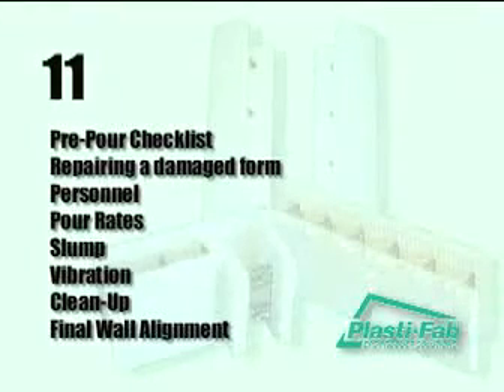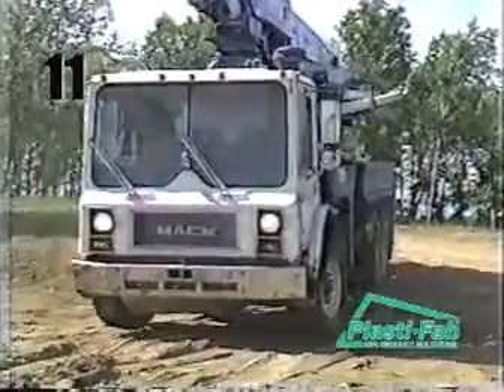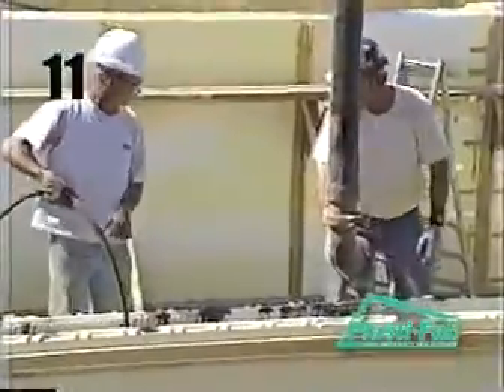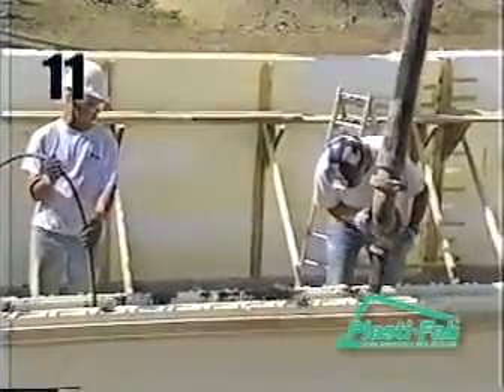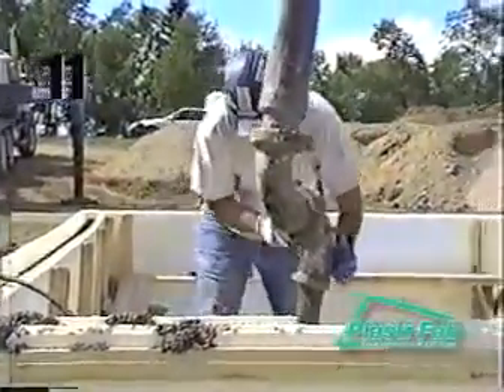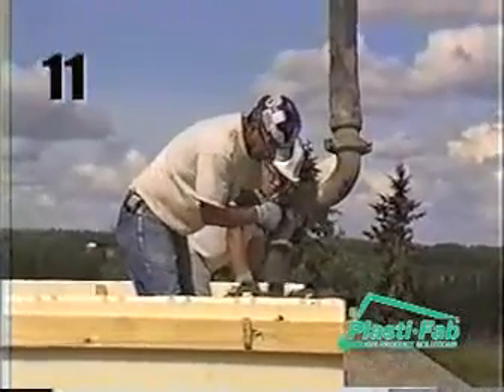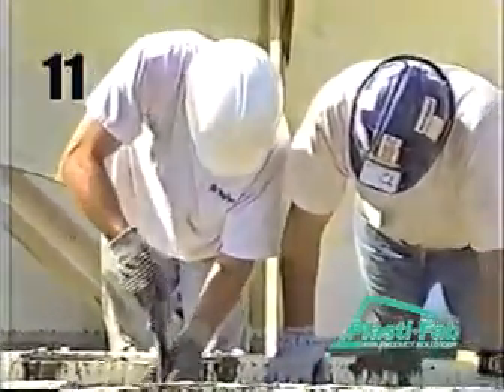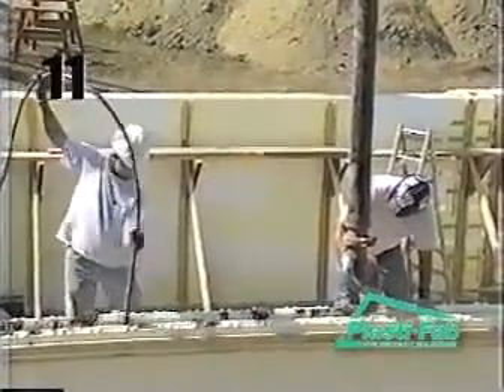Advantage ICF - Installation #11 Pre-Pour Checklist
Advantage ICF Instructional installation video step #11 - Pre-Pour Checklist. This video covers: Repairing a damaged form, personnel, pour rates, Slump, vibration, clean-up, final wall alignment.